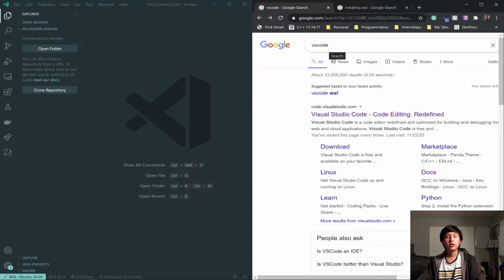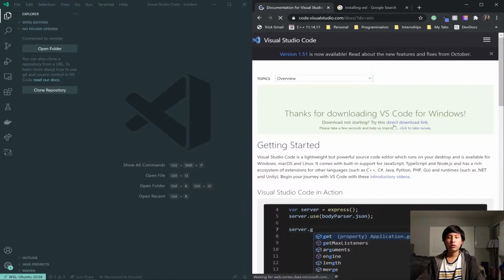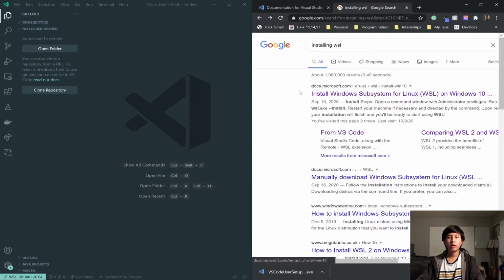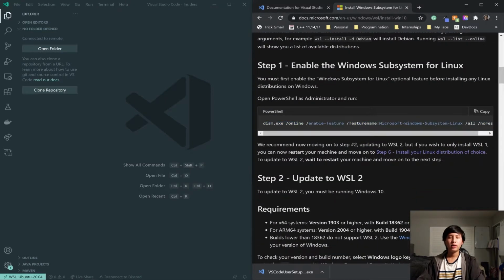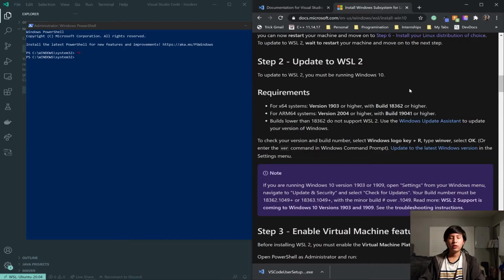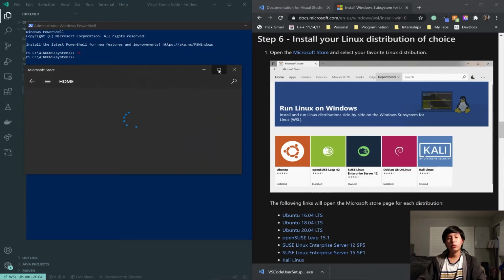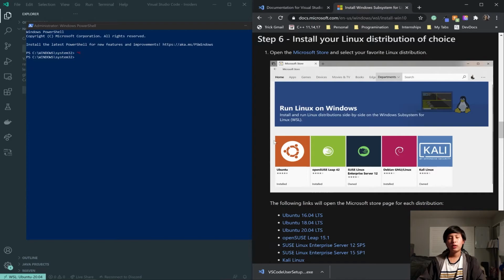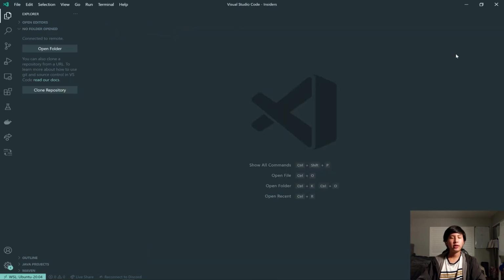JavaScript For Beginners #1 - Installation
First video in my JavaScript For Beginners series! In this episode, I went over how to install VSCode, our code editor, in Windows. If you have another operating system, go ahead and watch one of these videos below.